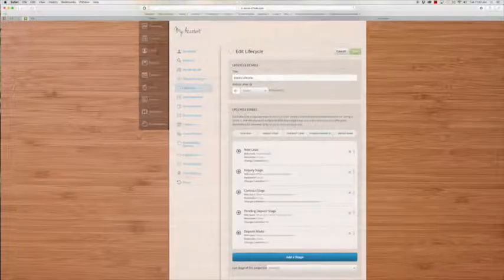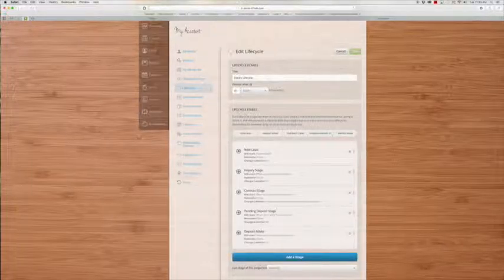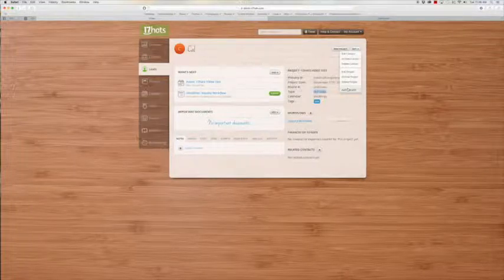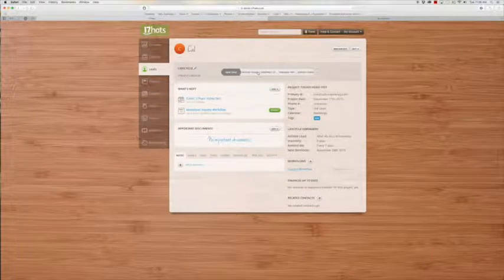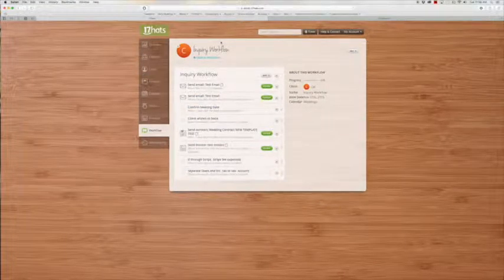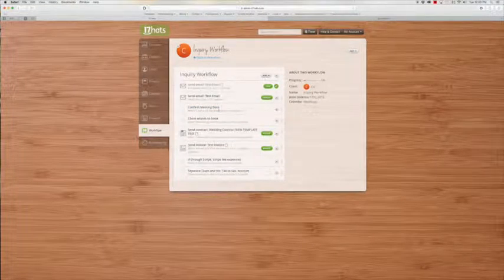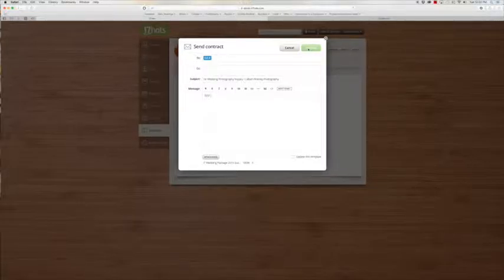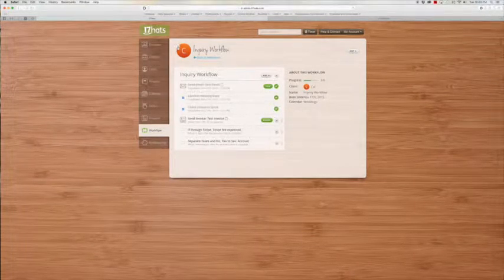17hats Lifecycle Video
This video is going to help you understand the relation between the new 17hats Life Cycle feature and your current Workflow.

Some major takeaways:
- Lifecycles provides an overview of where you are in a workflow
- Lifecycles does not replace your workflow
- Tailor your cycle to the milestone changes between potential leads, clients and post-client care.